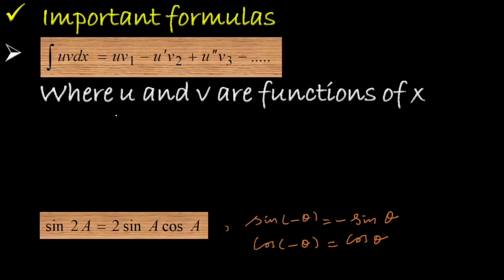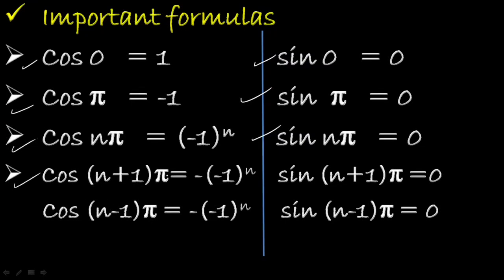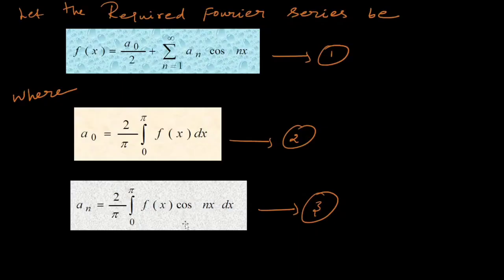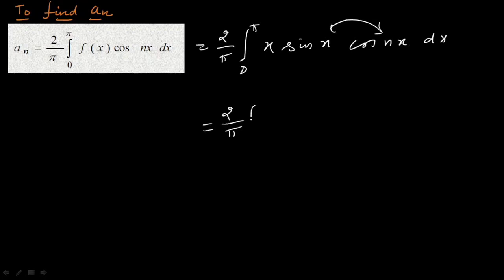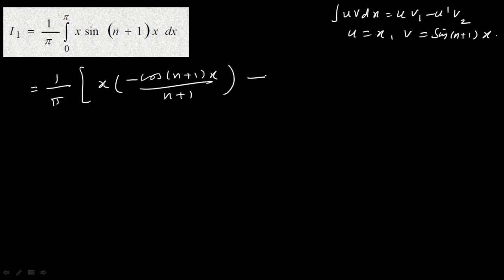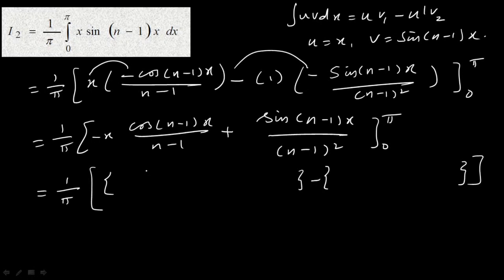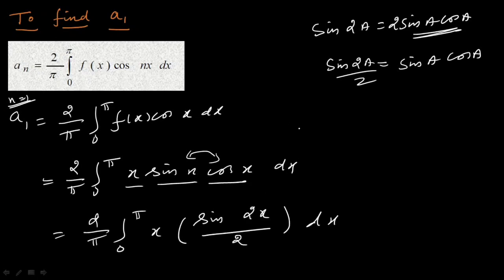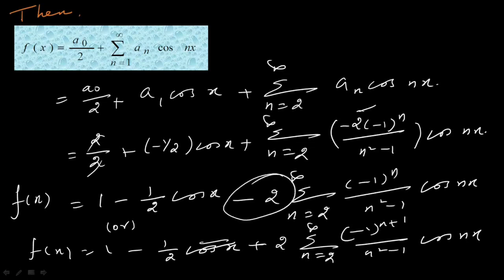Example - Part 2 - Fourier Series Introduction - Esec Lecture Series